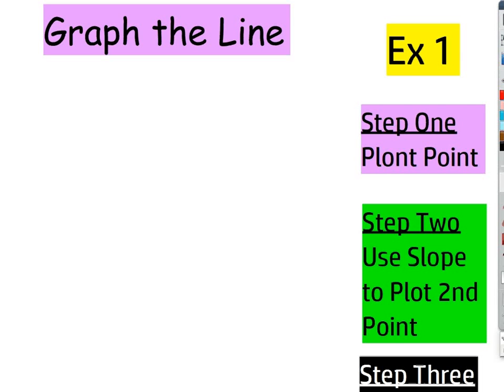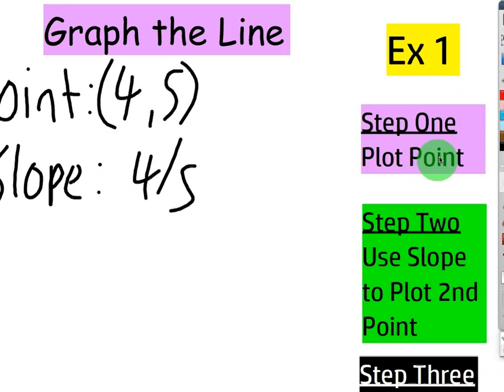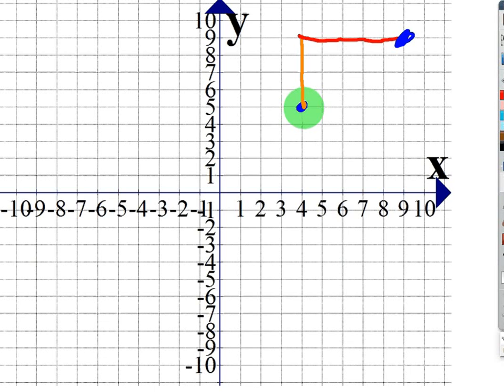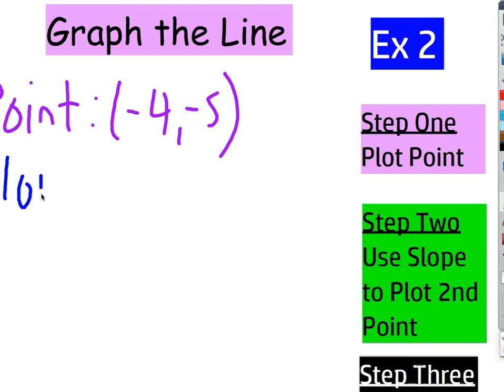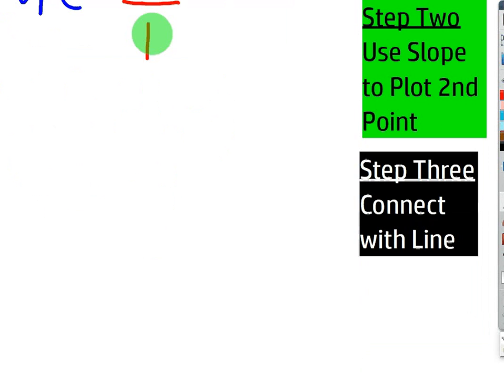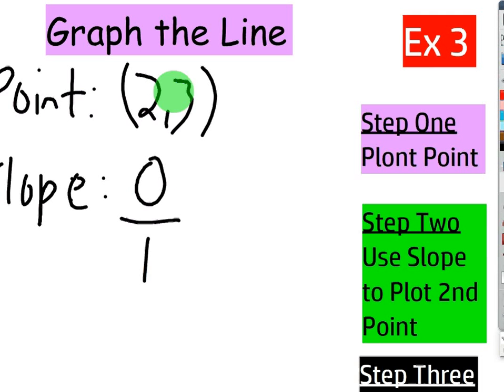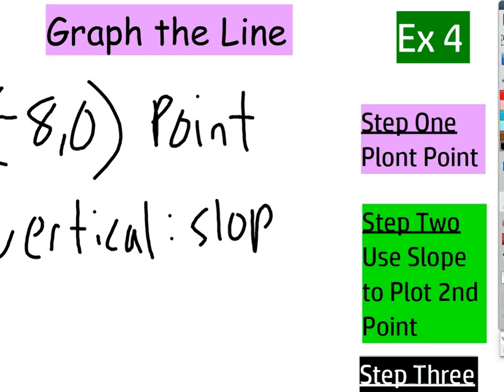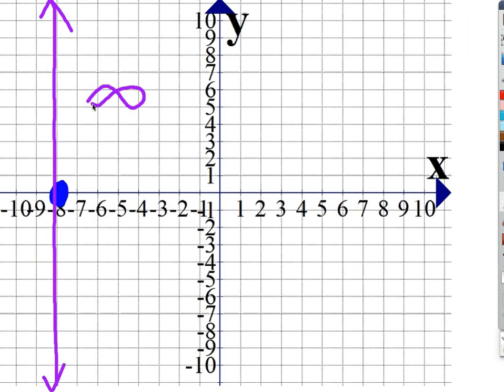Graph Line Given Point and Slope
Several Examples with Simple Step-By-Step Solutions!